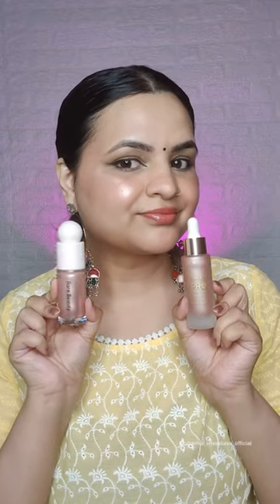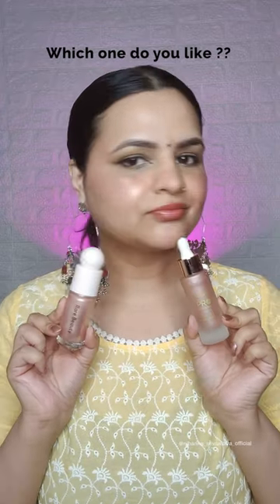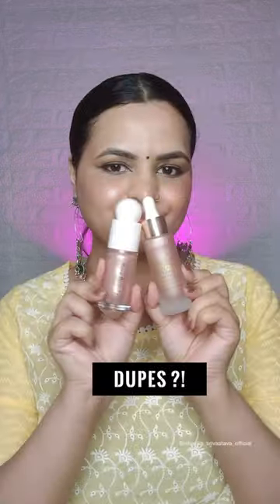I found RARE BEAUTY highlighter Dupe 🤩